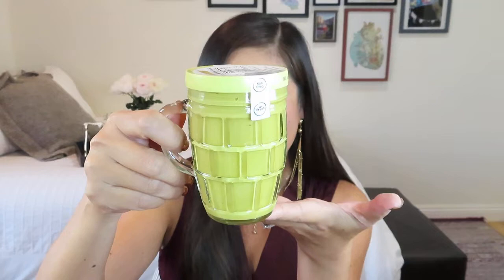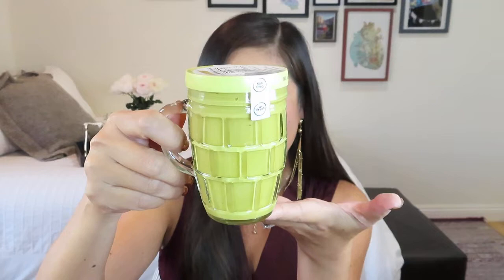Trove | Rothenberg, Germany | Winter 2021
With our "vacation in a box," you can experience the world's top destinations from home while supporting small businesses who have been hit the hardest by COVID. Join us to visit a new city every season, or buy a single box for a weekend getaway or the perfect date night.